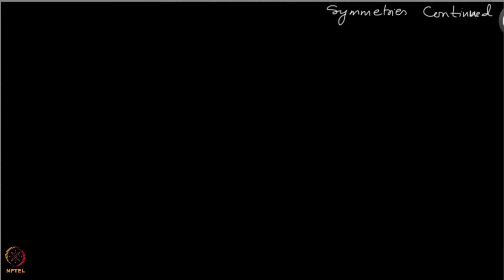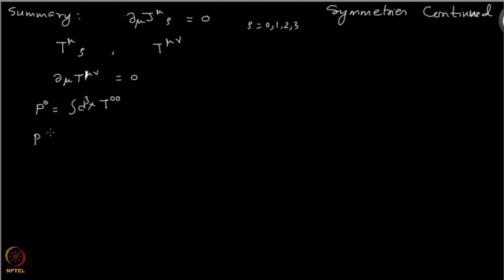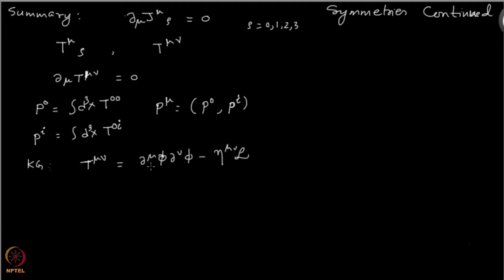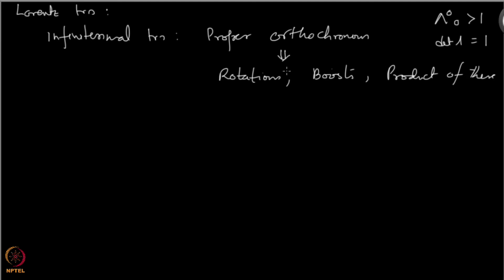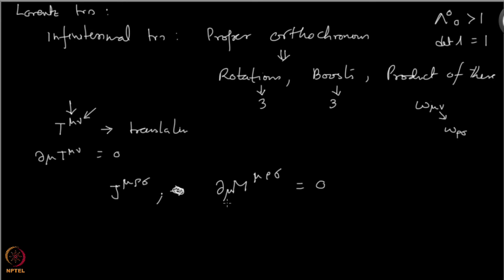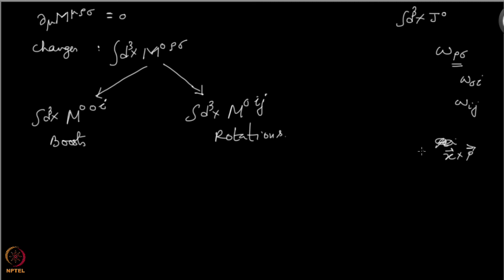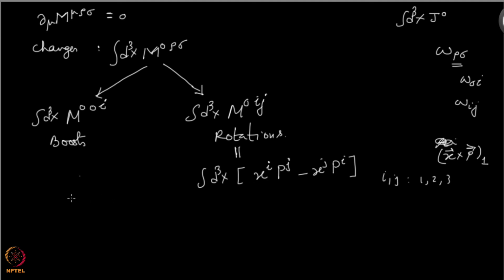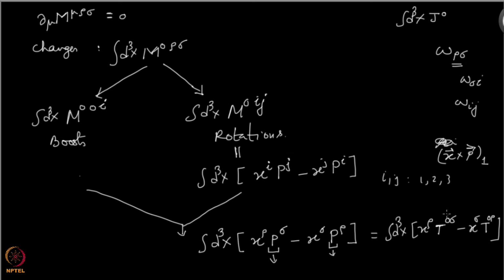Noether Currents corresponding to Lorentz symmetry